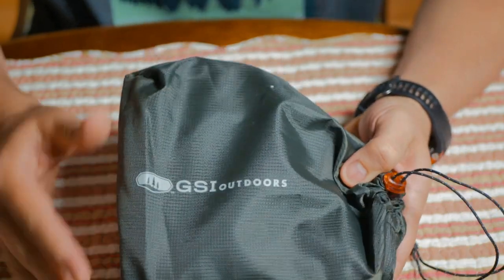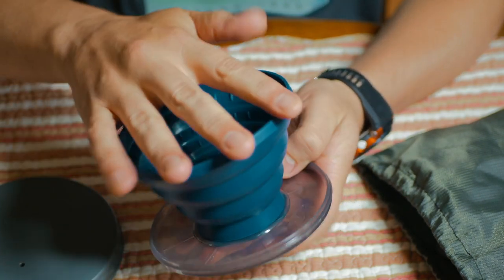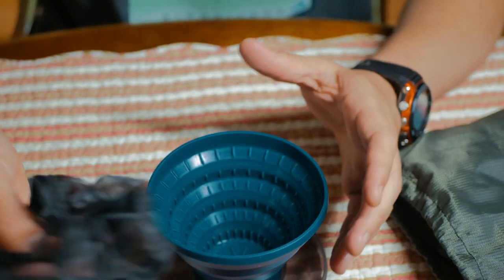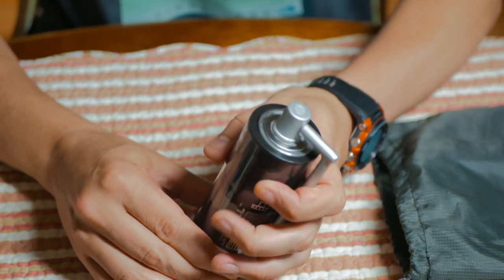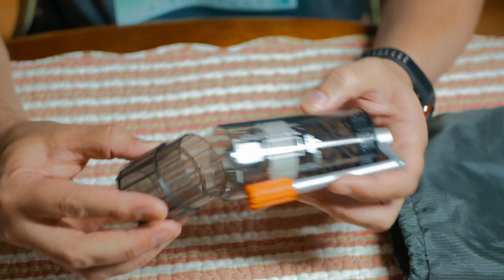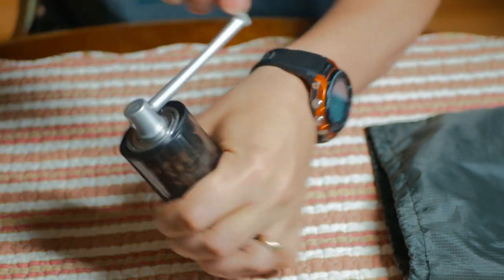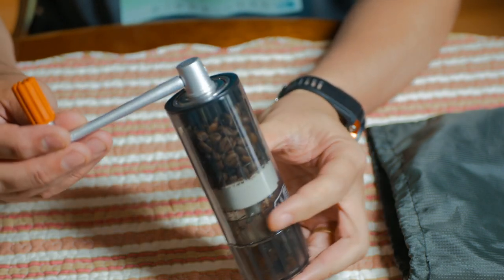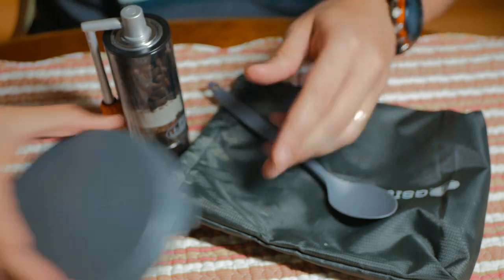EASY Gourmet Coffee ON THE GO!! - The NEW GSI Gourmet Pour Over Java Set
Hey everyone!  Back to one of our favorite topics on the channel today, Coffee!  I have reviewed many GSI related coffee products in the past, and when I saw this new one pop up for sale, I knew I had to check it out!

Gear Used In This Video:
GSI Gourmet Java Drip
GSI Halulite Ketalist II
Community Coffee